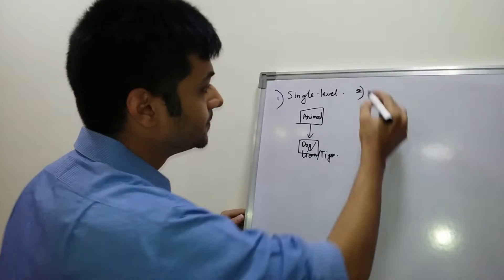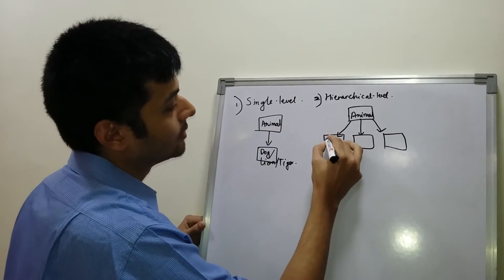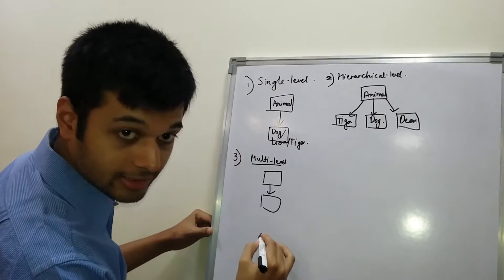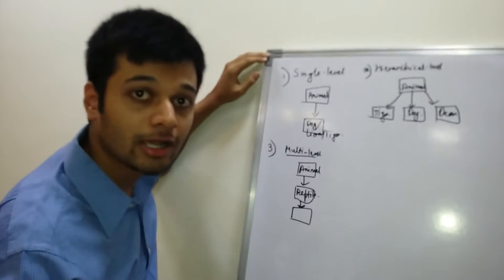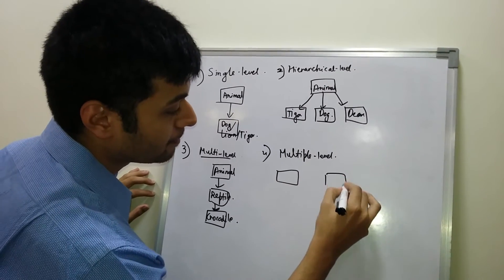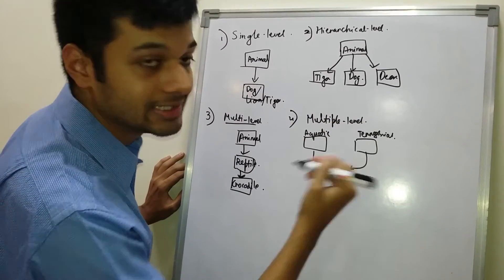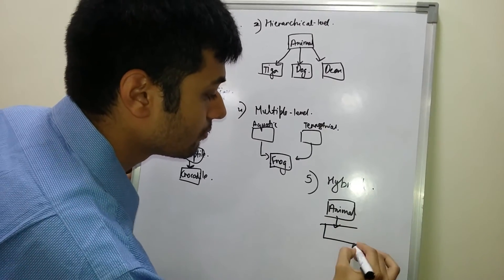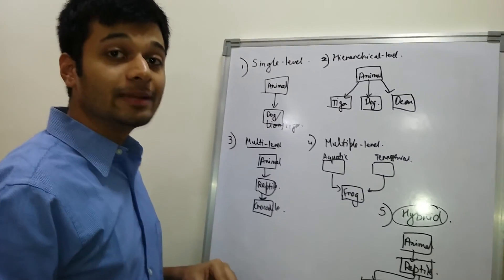Inheritance - Real Life Examples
In this video, I have explained real life examples of different types of inheritance.